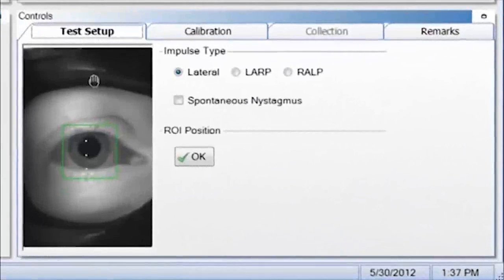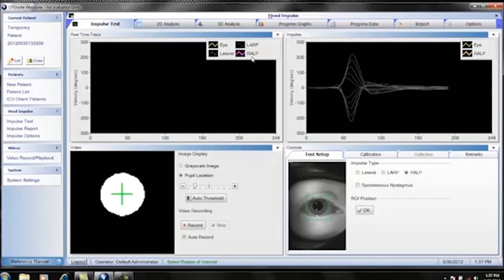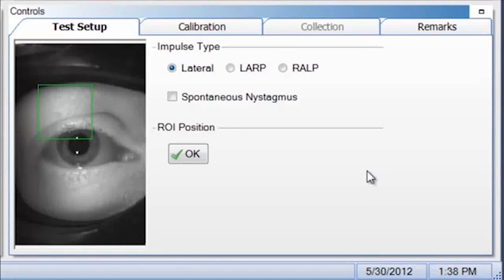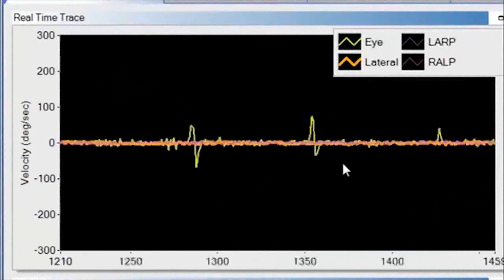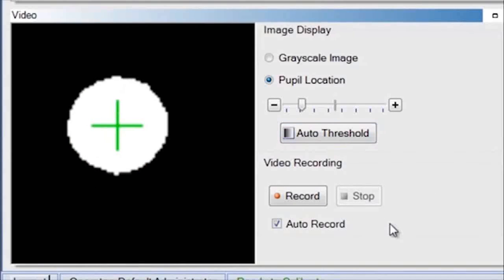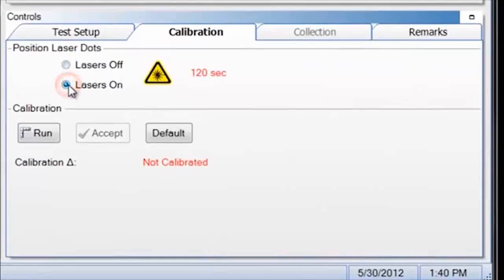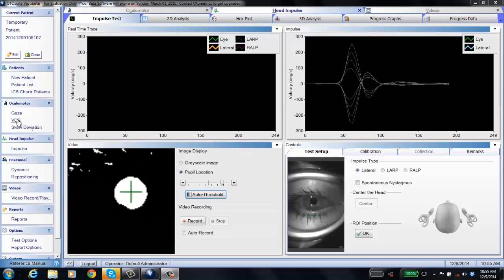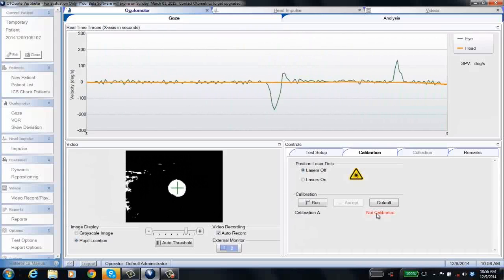ICS Impulse - Pupil Detection